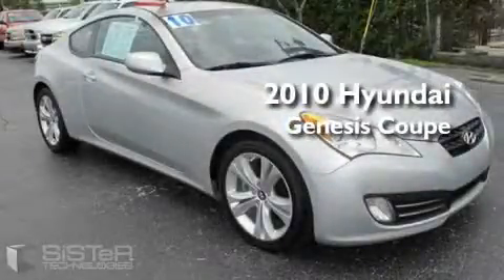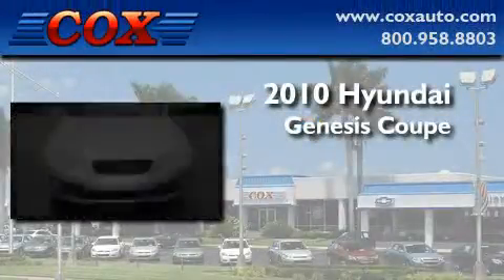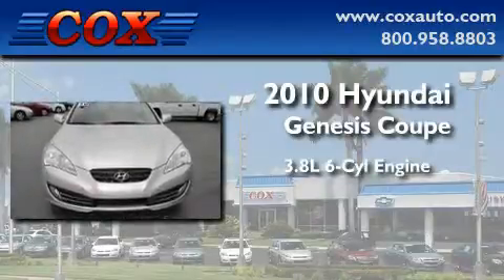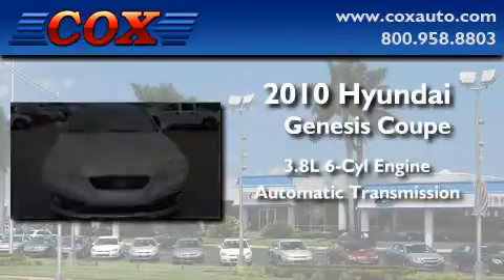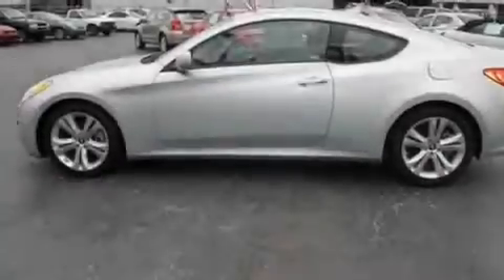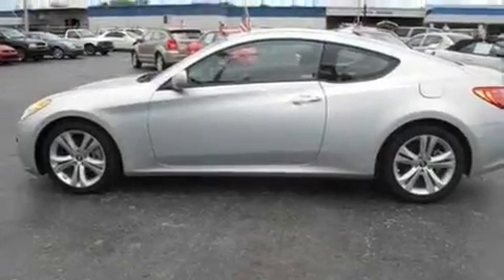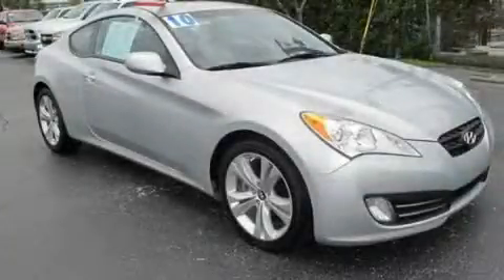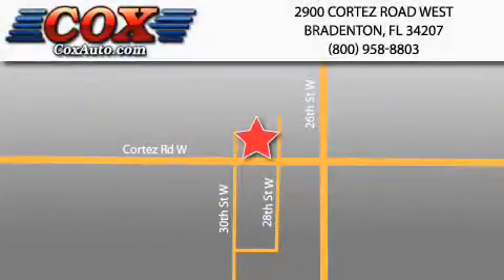2010 Hyundai Genesis Coupe Sarasota FL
Year: 2010
 Make: Hyundai
 Model: Genesis Coupe
 Engine: Gas V6 3.8L/231
 Trans.: Automatic
 Exterior: Gray
 Miles: 1,395
 Interior: Black

 2010 Hyundai Genesis Coupe Bradenton FL